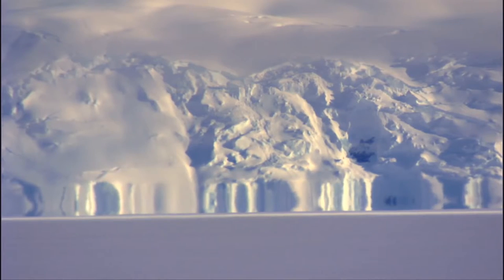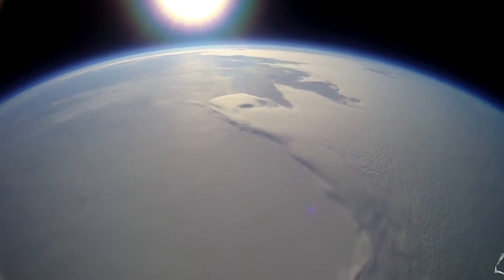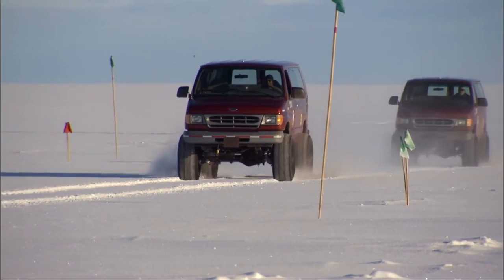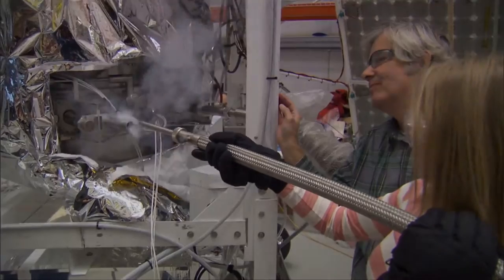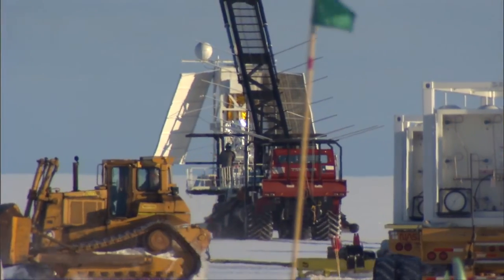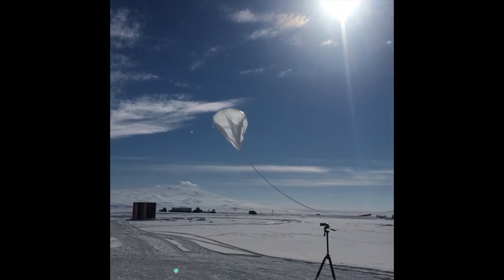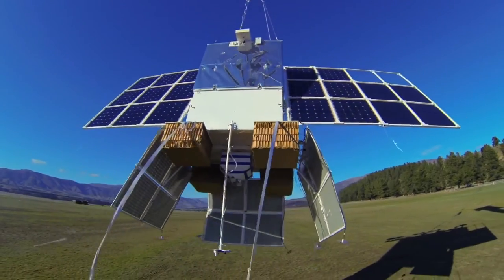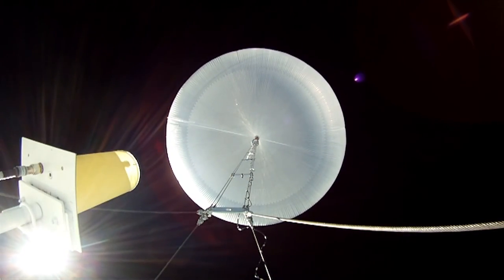Balloons on Ice | NASA’s Annual Scientific Balloon Campaign in Antarctica | NASA Wallops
NASA’s Scientific Balloon Program, with support from the National Science Foundation's United States Antarctic Program, conducts an annual launch campaign November into February in Antarctica, a continent known for multiple extremes: the coldest, driest, and windiest of all. The payloads and instruments flown during the campaign are solar-powered, making this time of year an ideal time for balloon flights since the region experiences sunlight 24-hours a day during the Antarctic summer. In addition, a weather phenomenon during the Antarctic summer known as an anticyclone takes the balloon on a circular flight trajectory, keeping the balloon over the Antarctic land mass over extended periods of time. Keeping the balloon over land helps enable recovery of the payload at the conclusion of the mission. Learn more about NASA’s Super Pressure Balloon technology and the type of science we fly during our Antarctic campaign in this short, 10-minute documentary.

CREDIT: (Credit: NASA/Bill Rodman)